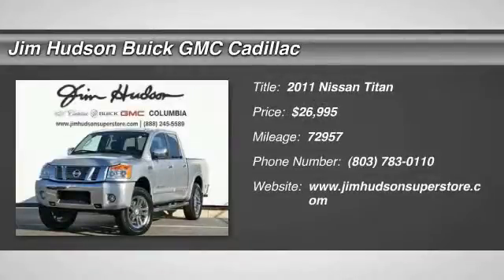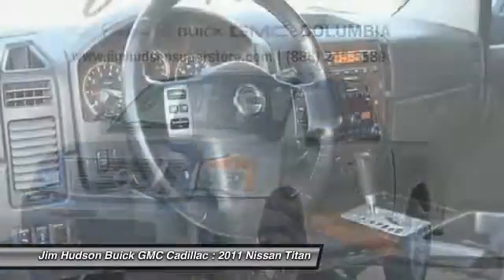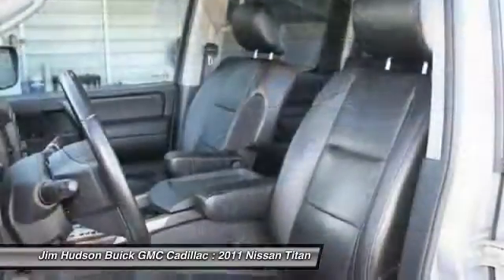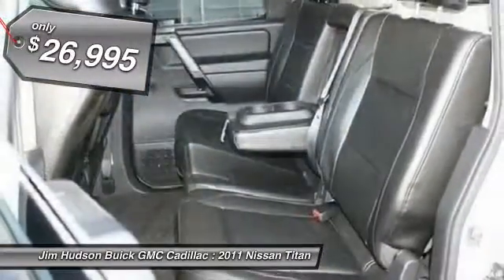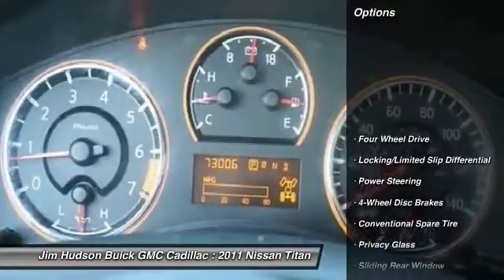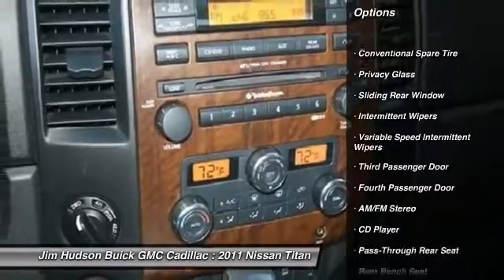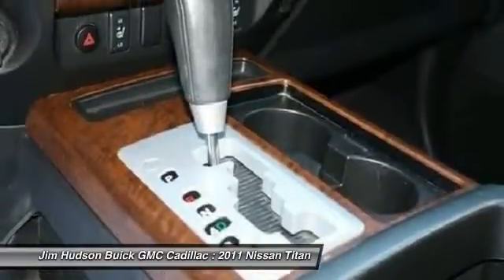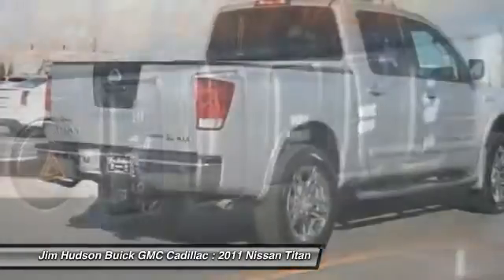2011 Nissan Titan Columbia SC 28235-2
2011 Nissan Titan SL - $26995

4035 Kaiser Hill Rd.

New Arrival! Priced below Market!* *CarFax One Owner!* This 2011 Nissan Titan SL Includes *New Tires* *a Multi-Point Inspection* *Bluetooth* *Aux Audio Input* *Leather Seating* *Heated Seats* *4WD* Popular color combo!